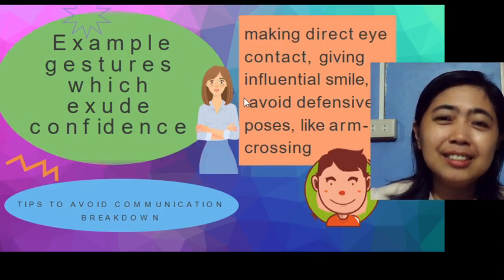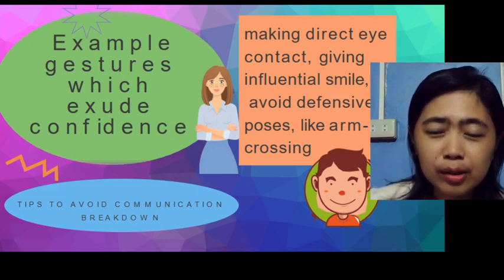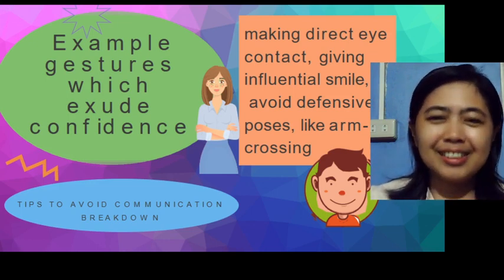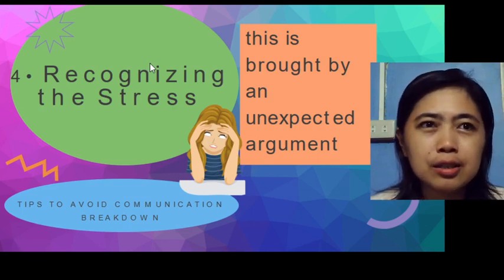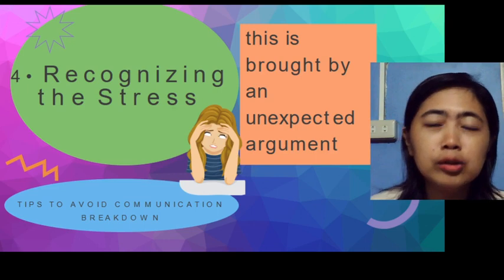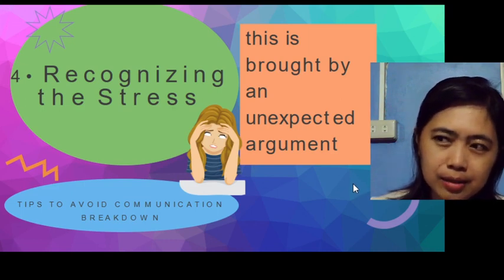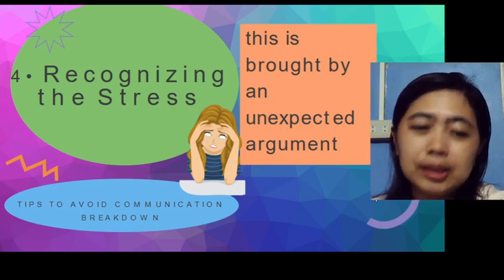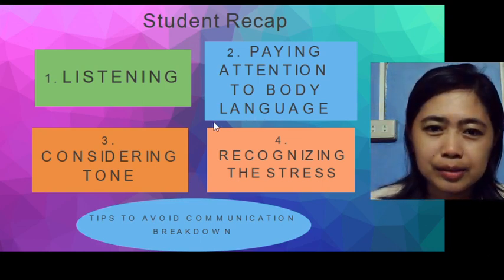TIPS TO AVOID COMMUNICATION BREAKDOWN|QUARTER1 WEEK3 MODULE|ORAL COMMUNICATION IN CONTEXT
The video emphasizes the four tips to avoid communication breakdown according to Asher 2015. This helps the communication process to be more effective and that barriers to communication will also be avoided. It helps the speakers and the listeners or the receiver of the message to be well aware of these verbal and non-verbal gestures which disrupt the effective flow of the communication. Non-verbal cues which are unnecessary should not be practiced since it provides a negative impression on either side of the conversation. The receiver of the message should take note that listening is 70%, talking is 30% only so that the sender of the message will also feel being valued.
Just give that genuine smile and get the ball rolling! :)

Enjoy learning, dear students! :)